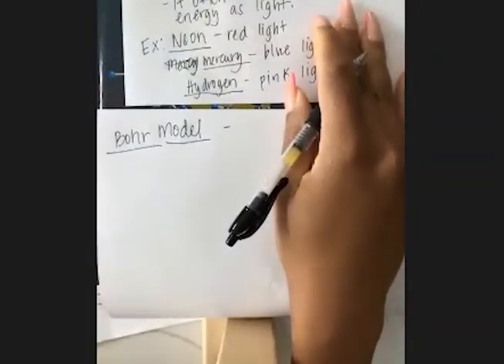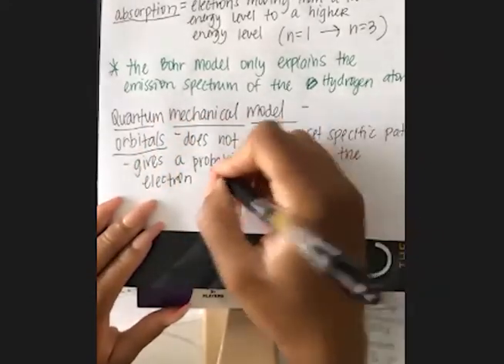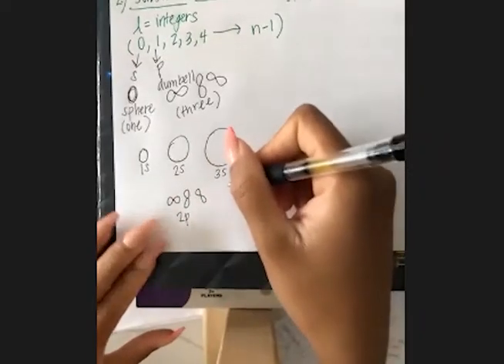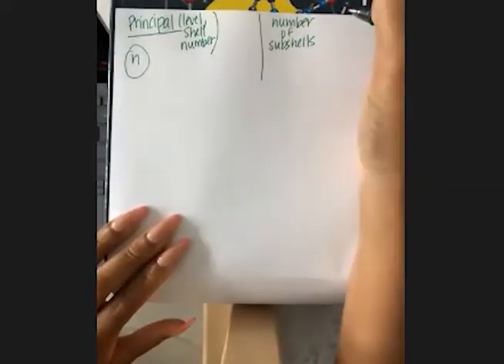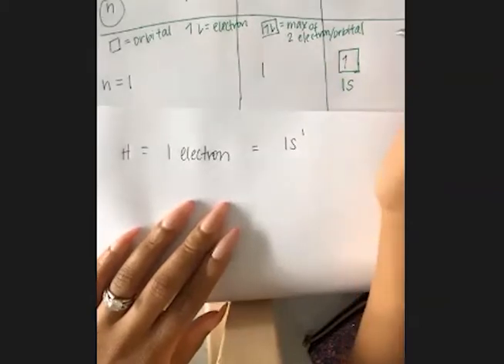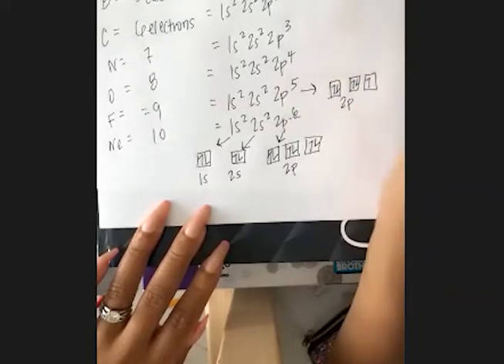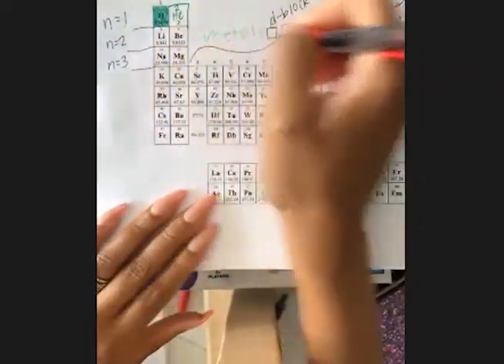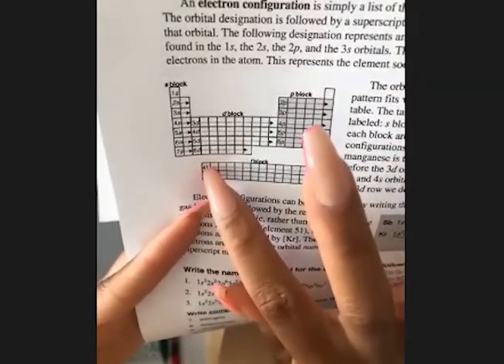Ch.9 Electrons in Atoms